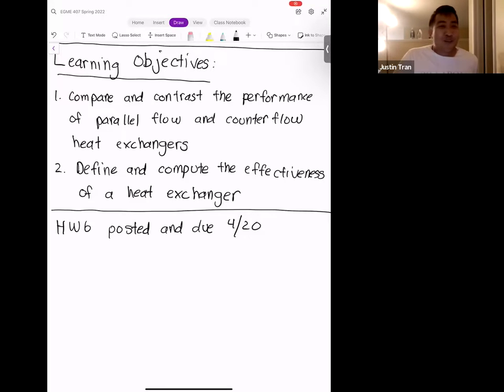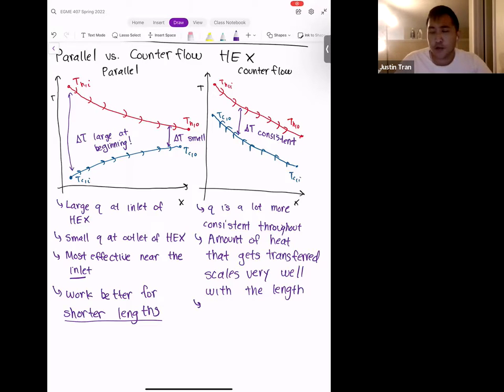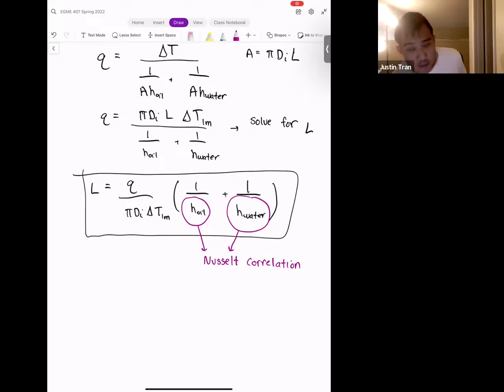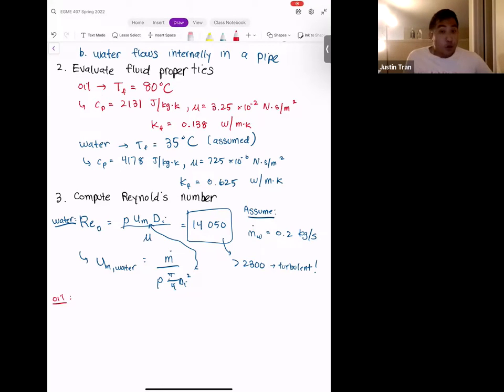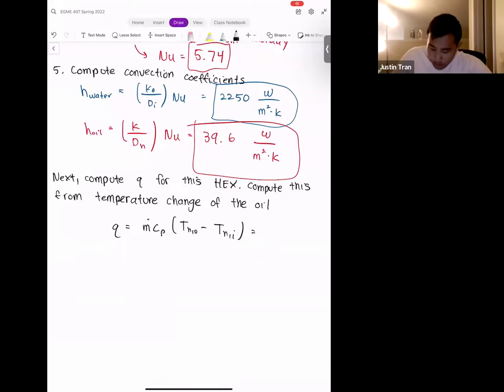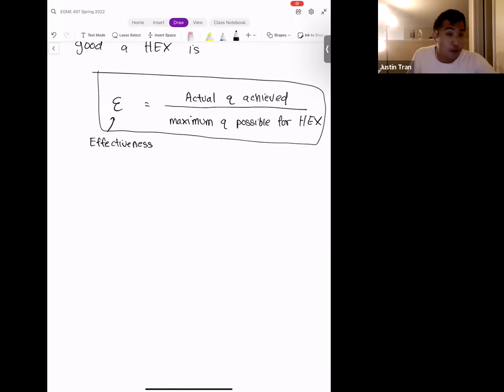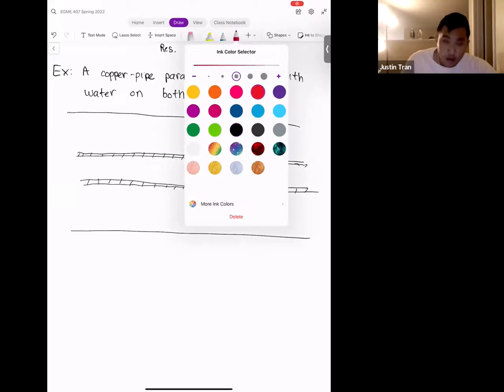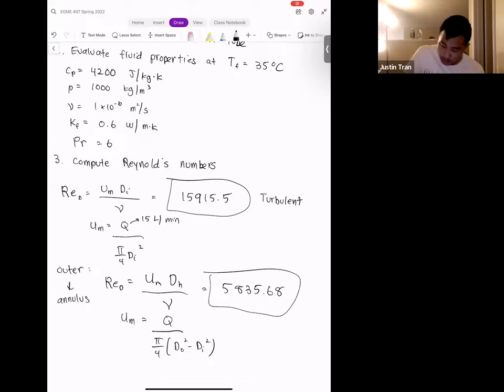EGME 407 SPRING 2022 Week 12 Lecture 2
Week 12 - Lecture 2: Heat Exchangers pt. 2